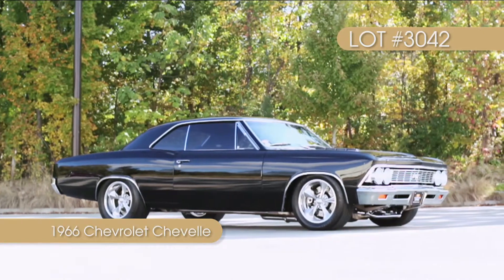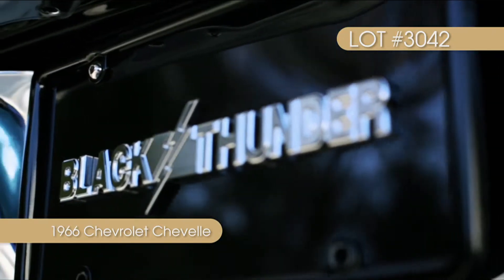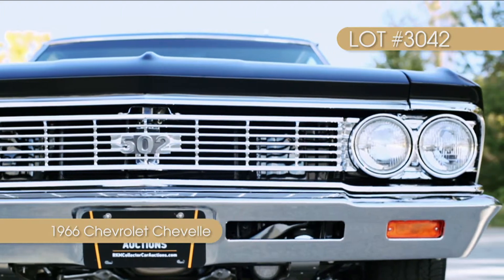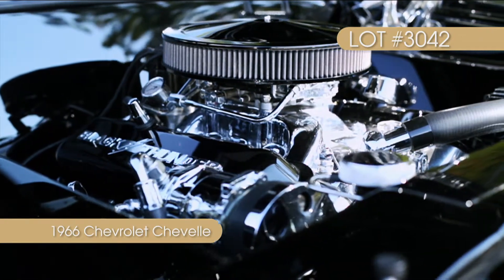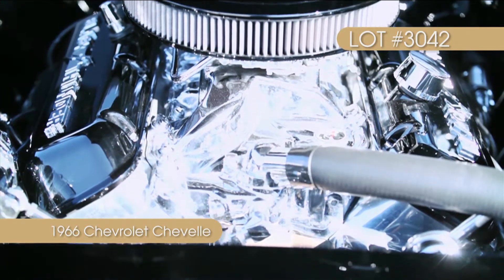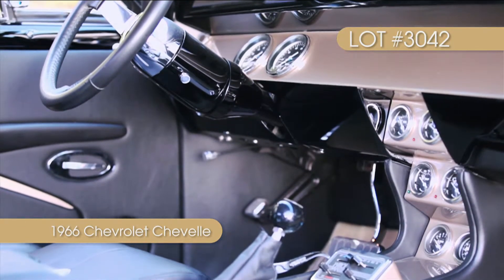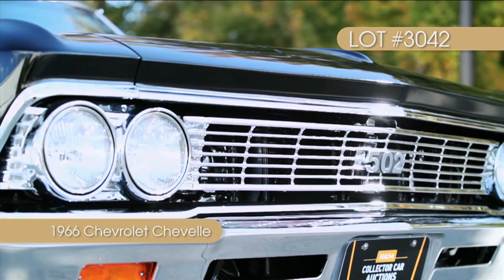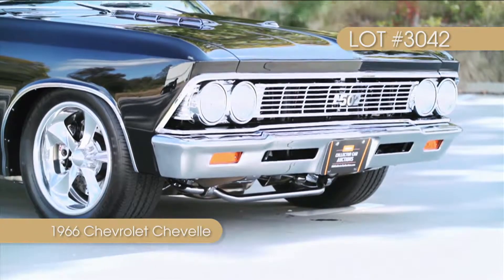1966 Chevrolet Chevelle from the RKMCCA 11/2/13 Charlotte Auction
RKMCCA is a premier collector auction company. On 11/2/13 we held an auction in Charlotte, NC at the Charlotte Convention Center.

'66 Chevrolet Chevelle from our auction:

    540 HP GM 502 CI V8.
    Custom Two-Tone Leather Interior.
    2004 DEI Legacy Series Grand Champion.
    3-speed Automatic Jasper 400 Transmission With 2600 Stall Converter.
    Custom One-Off 17" Boyd Coddington Rims.
    Best of Show at World of Wheels.